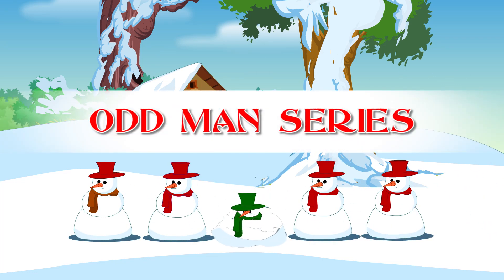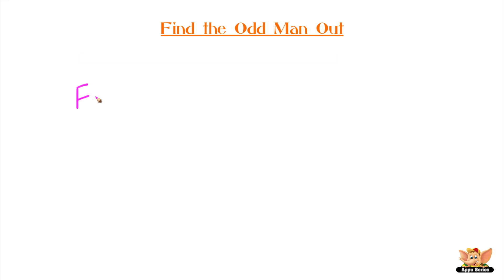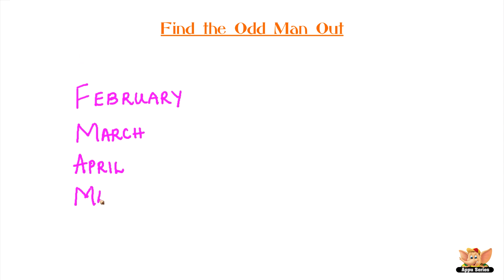Odd Man Out Series - Find the Odd Man Out - 1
In mathematics, odd man out is one of the important topics in different competitive exams.
So check out our odd man out series and improve your aptitude skills...